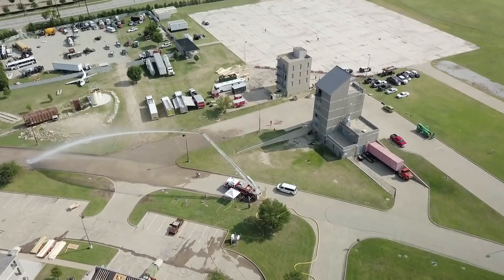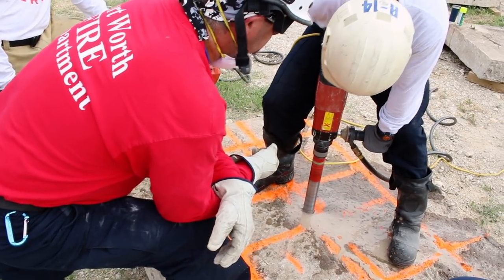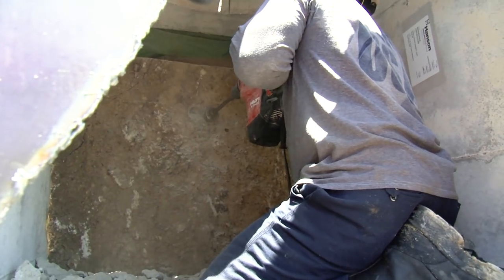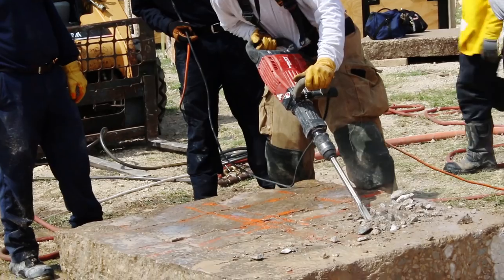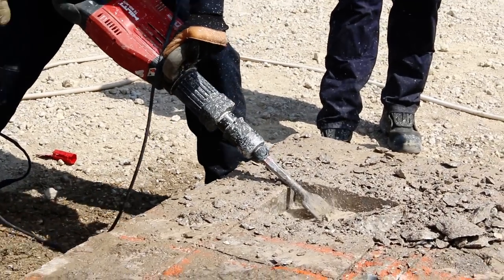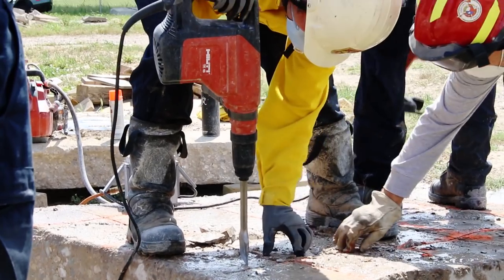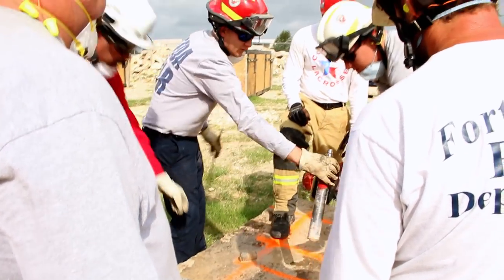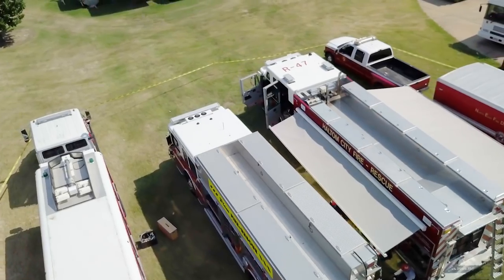HILTI helping firefighters train for urban search and rescue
Firefighters are constantly preparing for emergency scenarios. We went along with a group of local first responders participating in Urban Search and Rescue training. The teams learn many different aspects of responding to natural or man-made disasters, and use Hilti tools to gain access to downed structures.